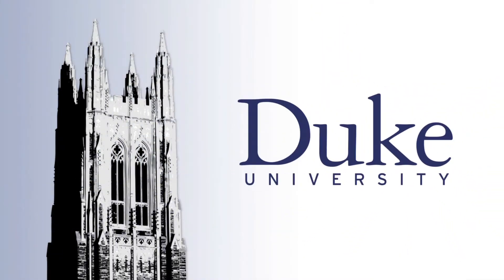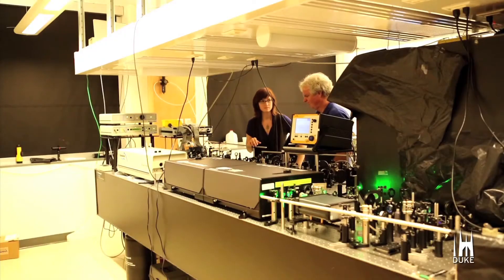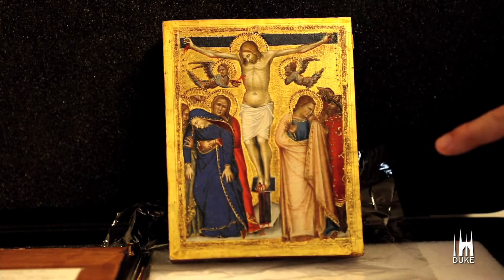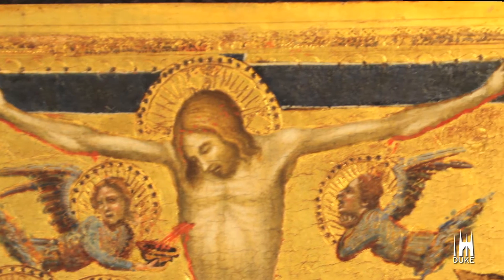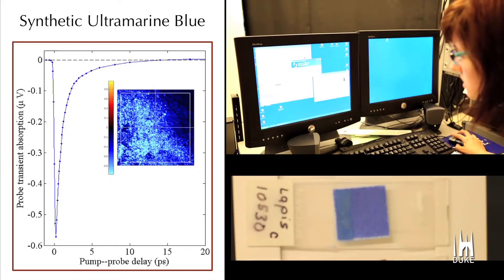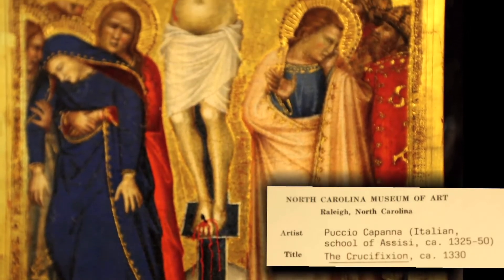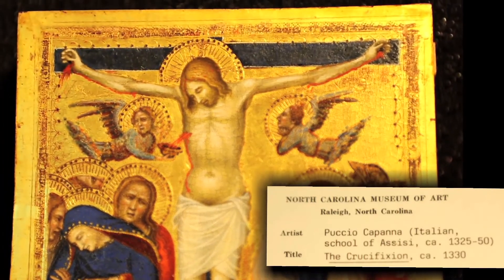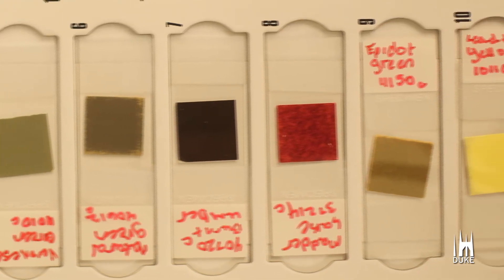Laser Analysis Yields Art History Clues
Duke University researcher Tana Villafaña and North Carolina Museum of Art chief conservator William Brown team up to use lasers to identify pigments in paintings.